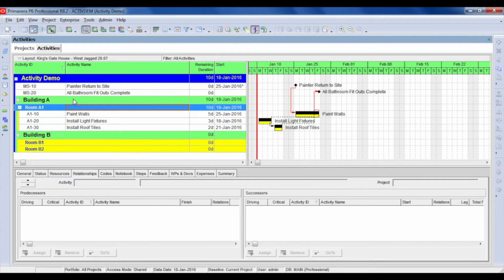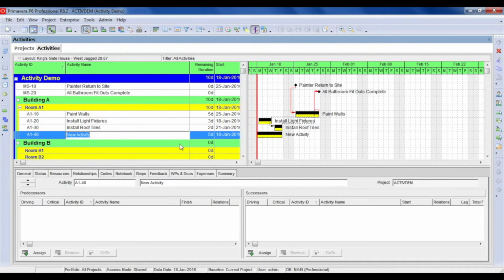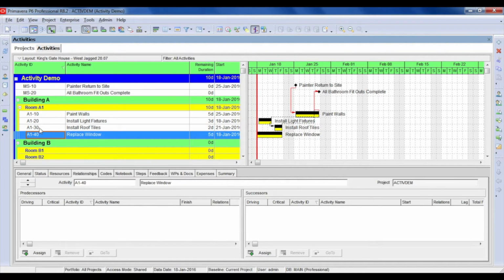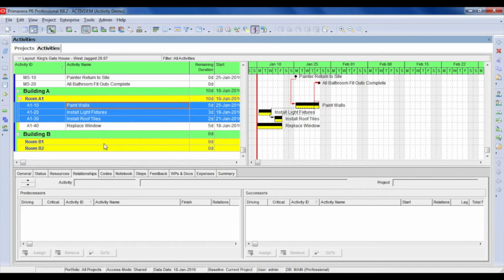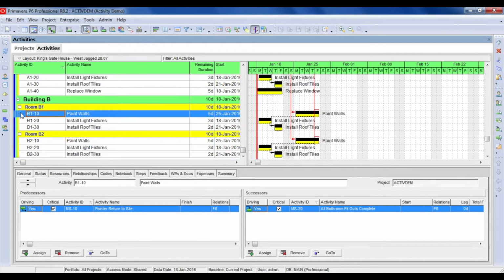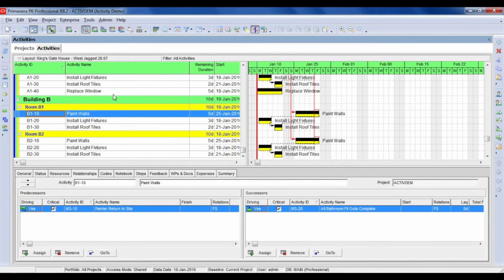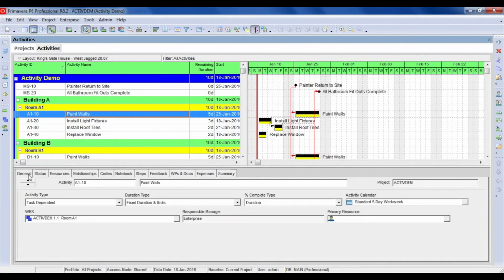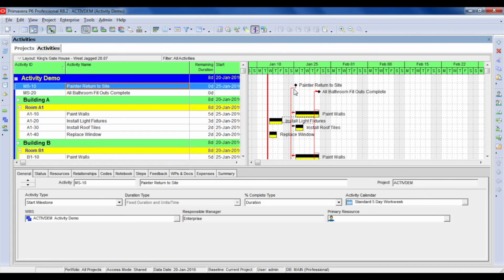Adding and Modifying Activities - Primavera P6 Basics Course 1.5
Welcome to the LogiKal Projects Primavera P6 Basics Course!

In this video of the series, we will go through how to add and modify activities in your P6 projects.

For more information on LogiKal Projects and the services we provide, visit our